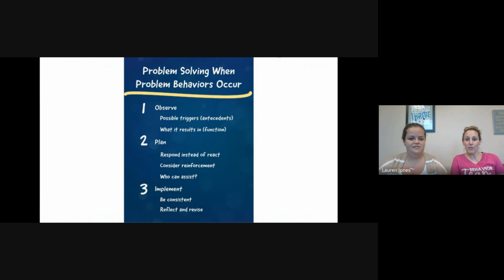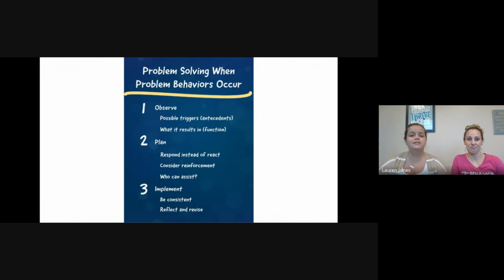BTW 22- Problem Solving for Problem Behavior